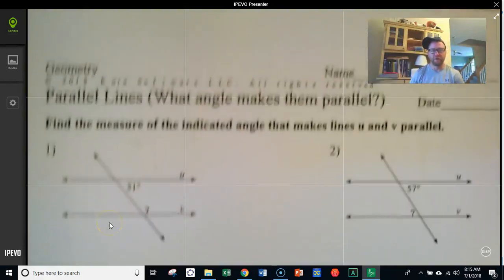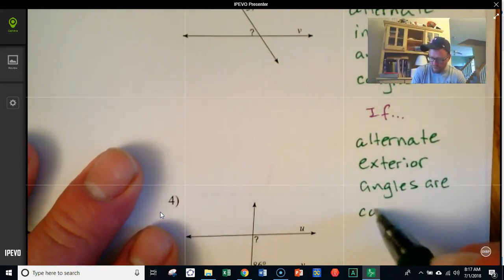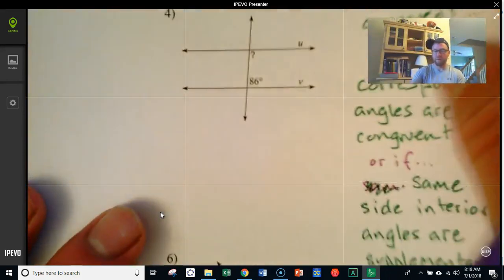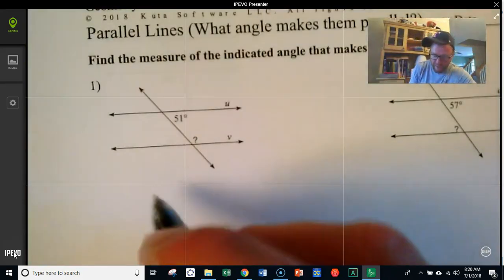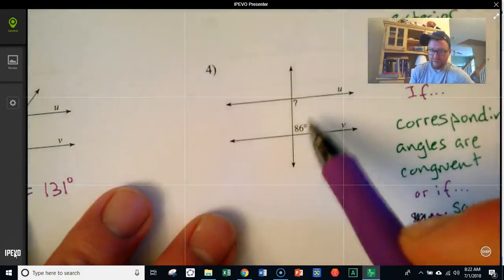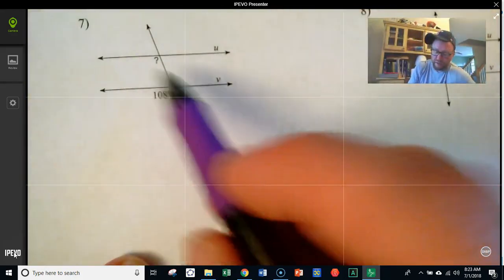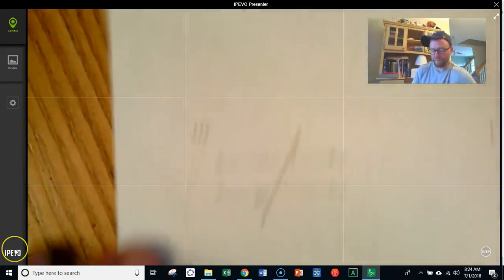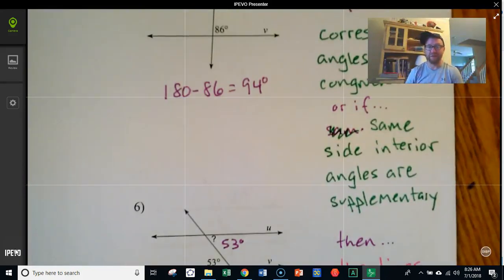Determining the Unknown Angle Needed to Make Lines Parallel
Using Math to Solve Problems